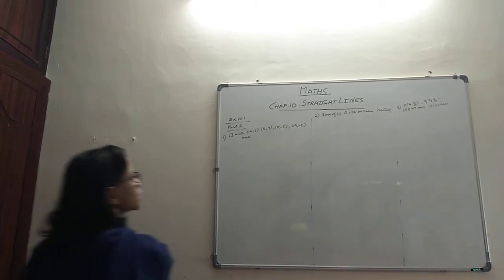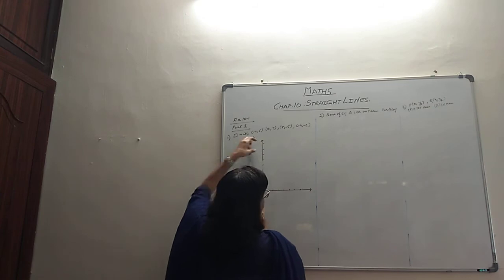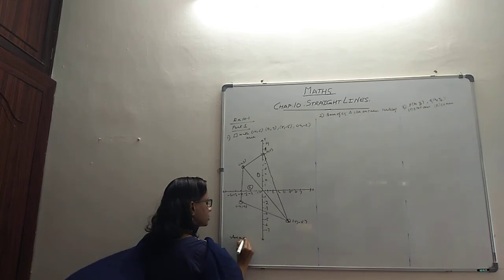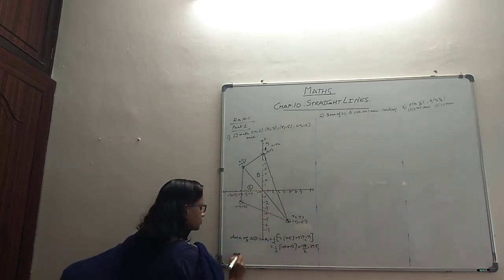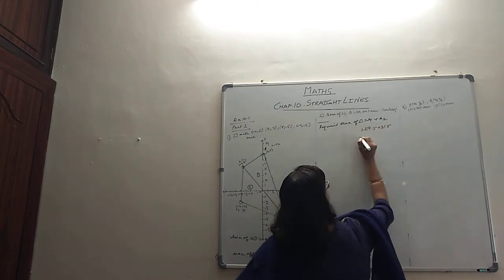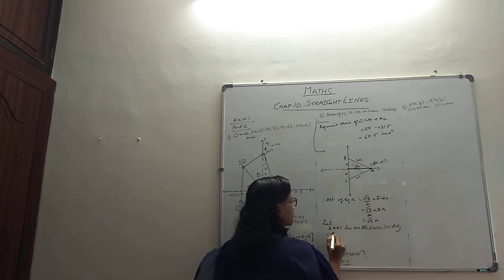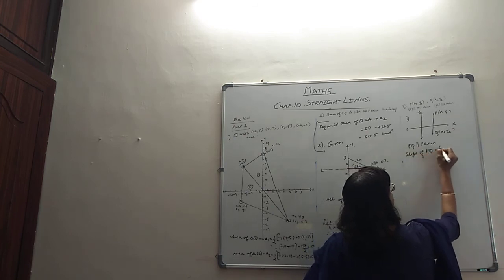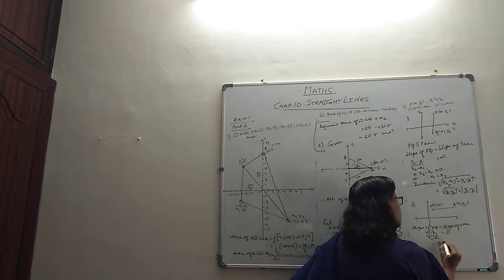11 th CBSE,Maths,Ex10.1,Part1